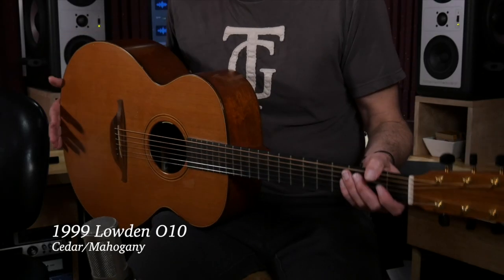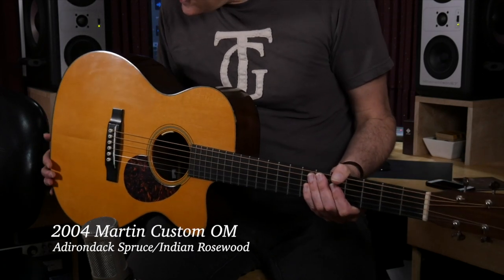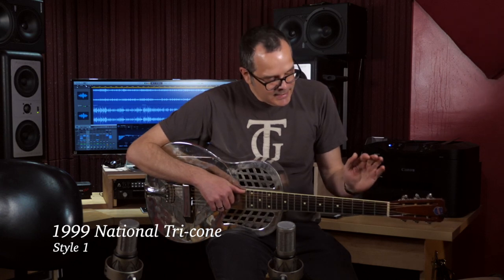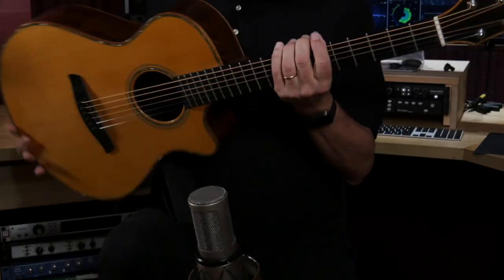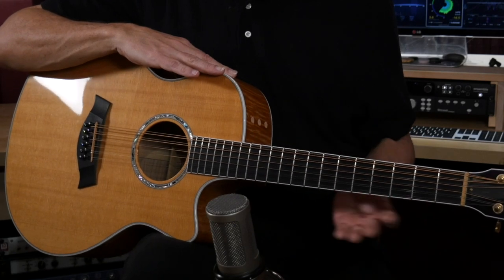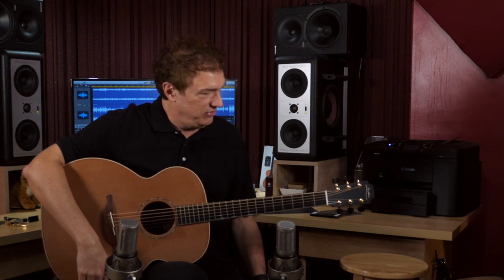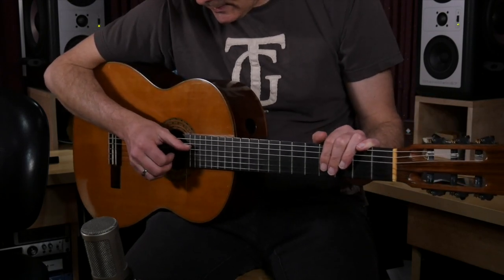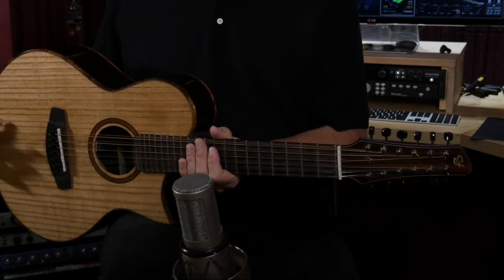Teja Gerken & Doug Young - The Guitars of DUETS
San Francisco Bay Area guitarists Teja Gerken and Doug Young walk though the 12 guitars they used on their new album, DUETS.

DUETS is all about the organic, honest sound
of two guitars. Inspired by the examples set by
instrumental guitar duos ranging from folk-baroque
legends John Renbourn and Bert Jansch to the
 sophistication of the Duo Assad, Gerken and Young seek
 to create arrangements that are larger than the sum of their
 parts. The duo also takes advantage of the timbres
available through a dazzling array of tunings and by
pairing a wide variety of guitars, which include steel-string
acoustics, low-tuned baritones, metal-bodied resonators,
 full-size and miniature 12-strings, nylon-string classicals,
 and even an electric archtop jazz guitar.